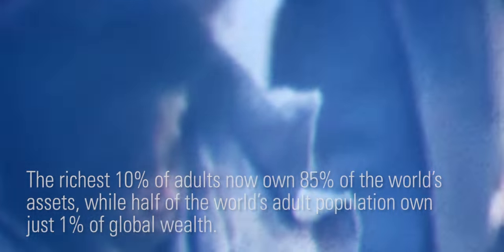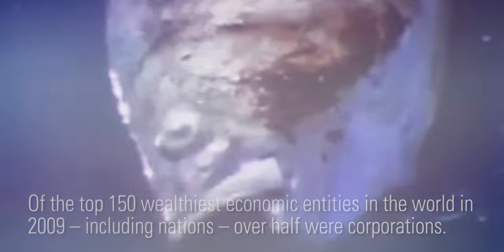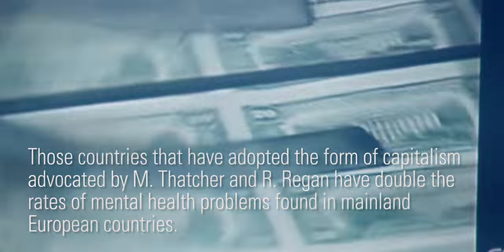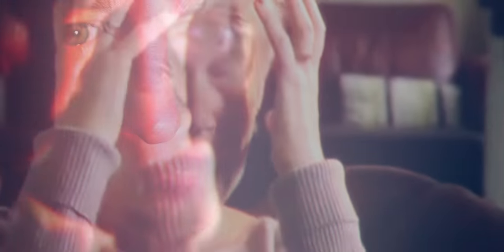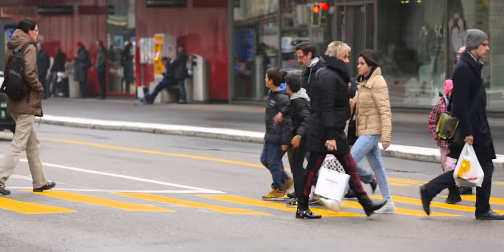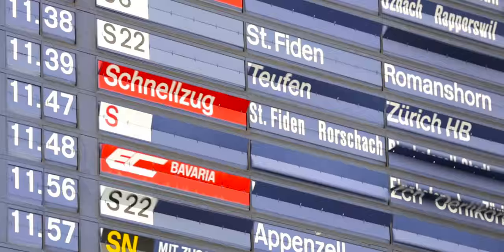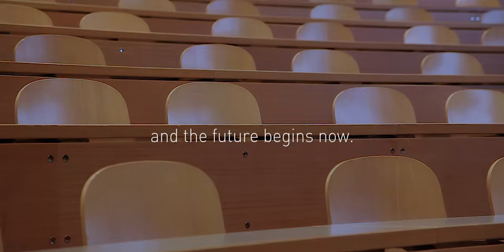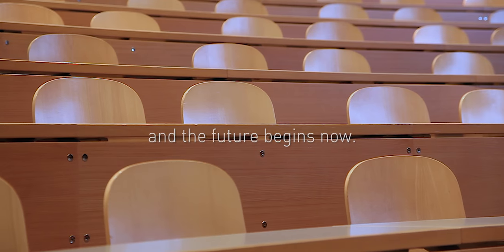Graduate Business Conference 2016 Teaser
For the Graduate Business Conference 2016 at the University of St. Gallen in Switzerland.

We are at a point in human history nobody has ever been before. We were able to enforce fundamental changes in society, ecology and economy throughout the last 200 years, which led to achieving a standard of living no one could have dreamed of. However, living longer and healthier came at a price we are only slowly starting to understand.
Due to the pace of global development, our trial-and-error mentality and short-term horizon we forgot to think about a lot of influencing variables which could have saved us a lot of trouble we are facing today. Proliferation of nuclear weapons, armed conflicts, spread of infectious diseases, population growth, availability of energy, economic instability, climate change, poverty, mass extinction and food security are only a couple of key problems we are confronted with today.
Most of us went through school without learning a single lesson on
- how wealth inequality influences our society: "The richest 10%
        of adults now own 85% of the worlds assets, while half of the
        world’s adult population own just 1% of global wealth."
- how progress is affected by the influence of corporations: "Of
        the top 150 wealthiest economic entities in the world in 2009 –
        including nations – over half were corporations."
- or how the workings of capitalism can dictate human behavior
        and health: "Those countries that have adopted the form of
        capitalism advocated in the 1980’s by Margaret Thatcher and
        Ronald Regan – the US, UK, Australia, New Zealand and
        Canada – have double the rates of mental health problems
        found in mainland European countries."

“Education either functions as an instrument which is used to facilitate the integration of the younger generation into the logic of the present system and bring about conformity to it, or it becomes the practice of freedom – the means by which men and women discover how to participate in the transformation of their world.” – Paulo Freire

Society has established set paths for us to follow.
Change depends on not only questioning the paths, but creating alternatives.
We can not reproduce the thinking that shaped our past. We have to challenge the forces that have shaped who we are and what we do.
If enough of us choose to use our intelligence and creativity to serve the values of democracy, equality and sustainability, together we can give back and create something of great and lasting beauty.

We are the future. And the future begins now.

Giving Back: The Responsibility of Future Leaders at the Graduate Business Conference at the University of St. Gallen in Switzerland.
5th – 8th of April, 2016